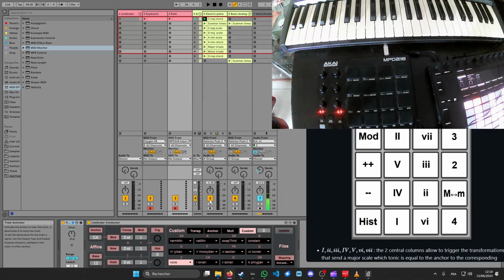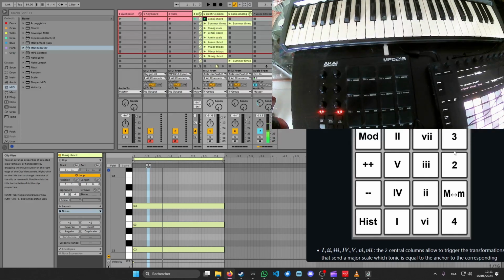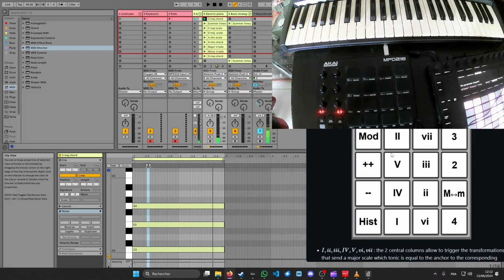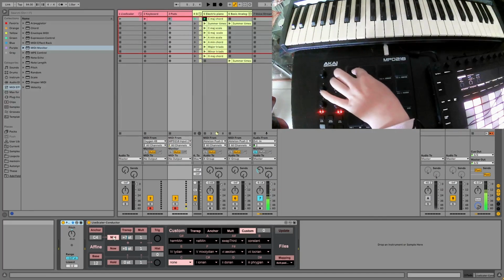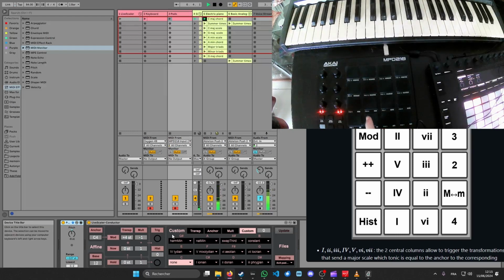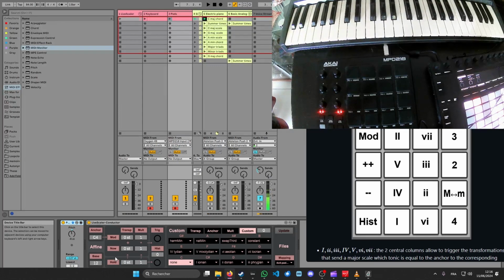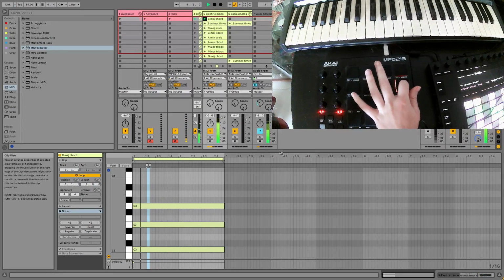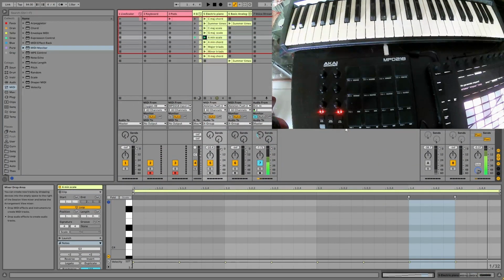LiveScaler tutorial #5 - Modulation history and multipliers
This is a series of tutorials to use LiveScaler.

In this video, I show how to modulate in the harmony progression. I also show how to get more exotic scales, like the whole tone scale, using multipliers.